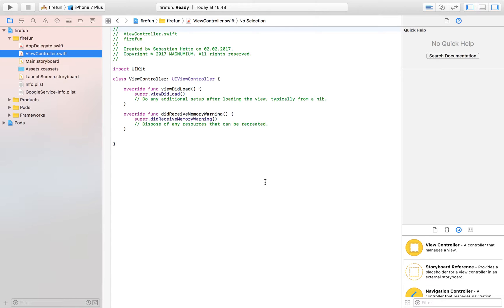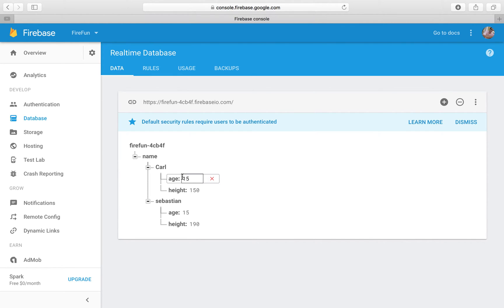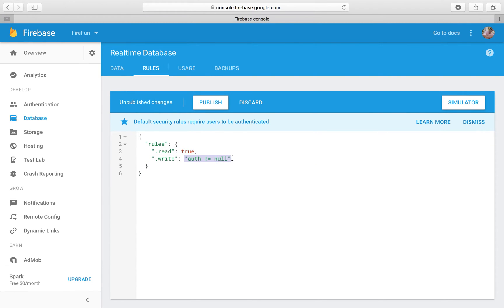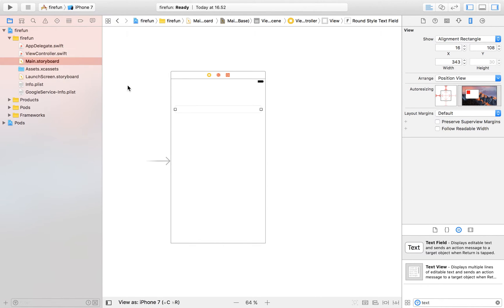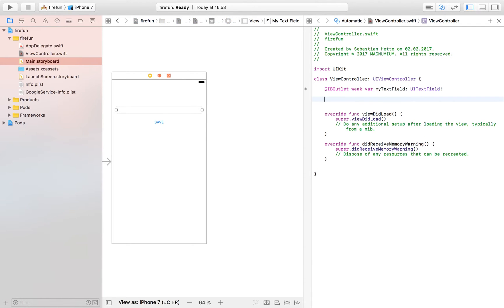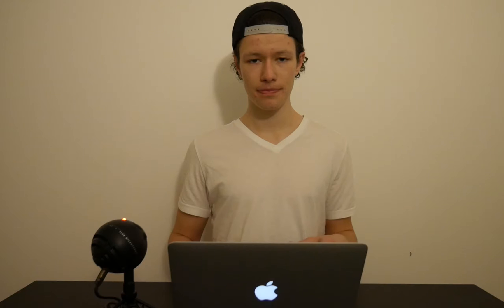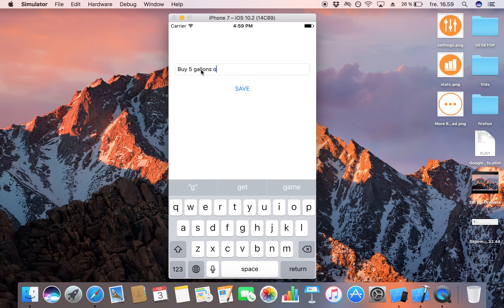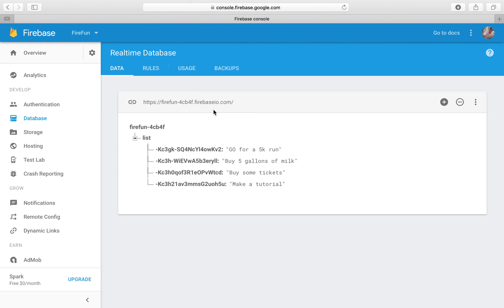Firebase Database In Xcode 8 (Swift 3) - Part 2/3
In this video, I show you how to write data to a firebase database.